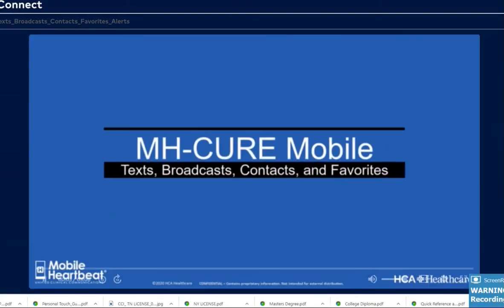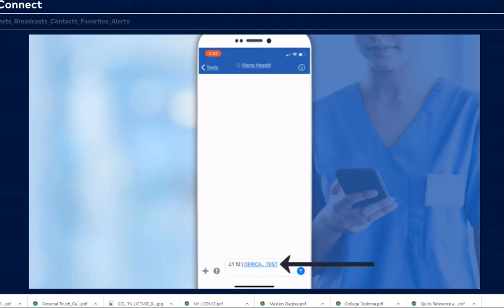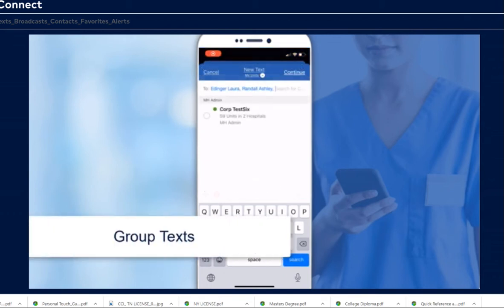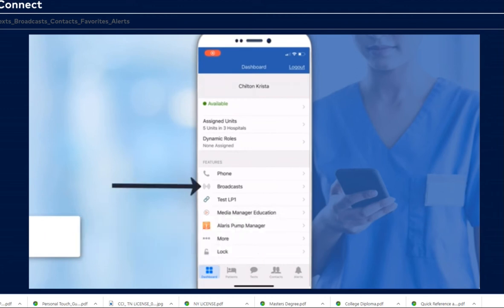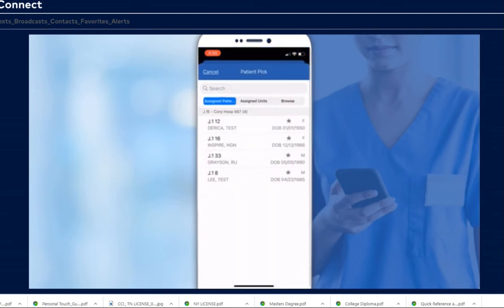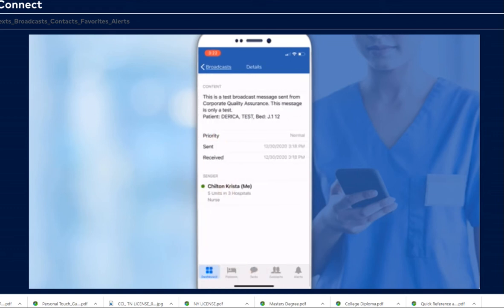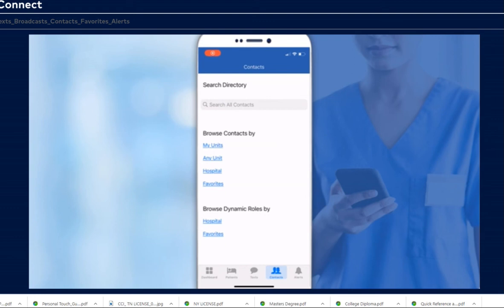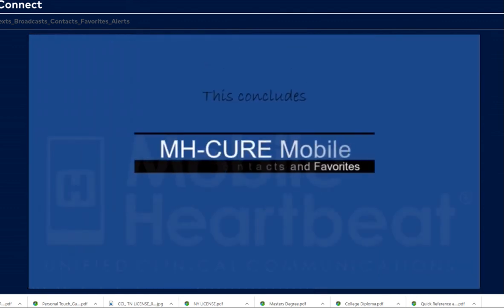MH CURE MOBILE TRAINING VIDEO 4